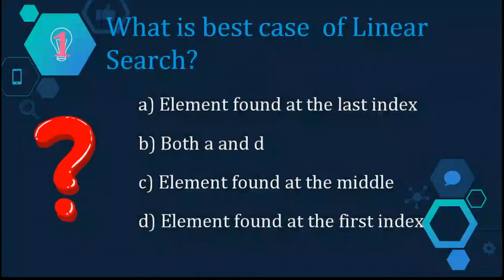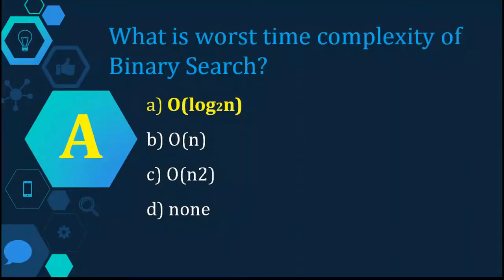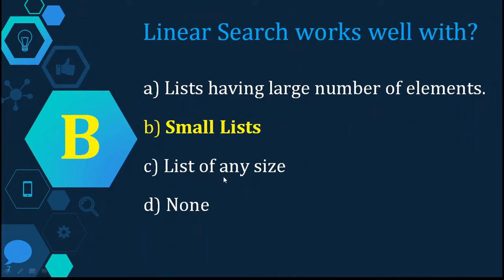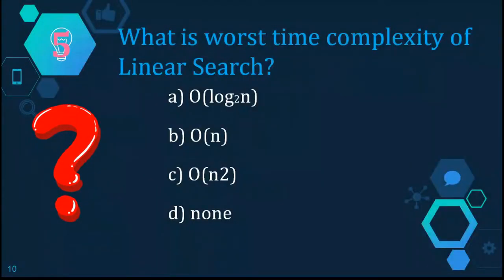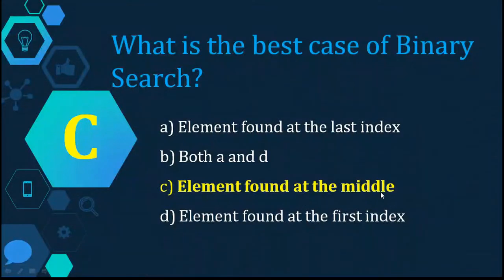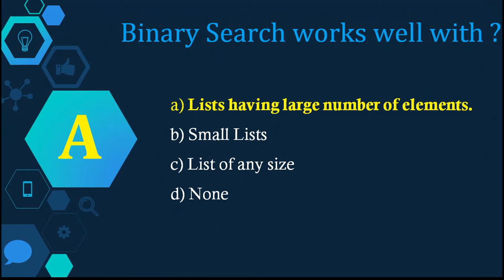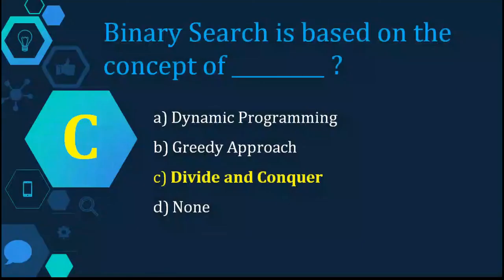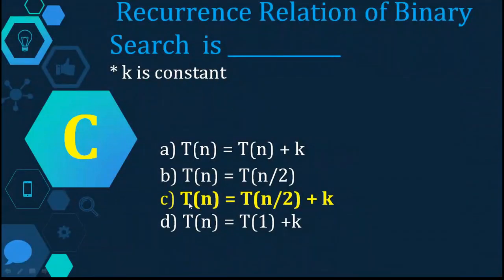8. Quiz on Linear Search and Binary Search | Data Structures and Algorithms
This video explains the MCQ based Quiz on Linear Search and Binary Search with answers and explanations.